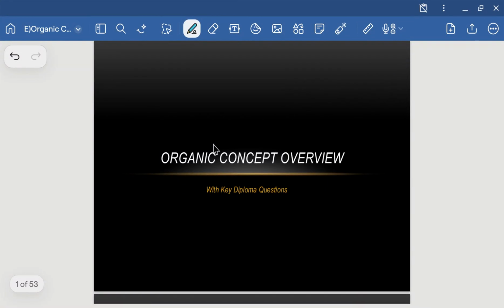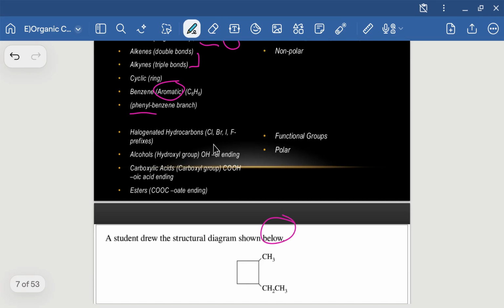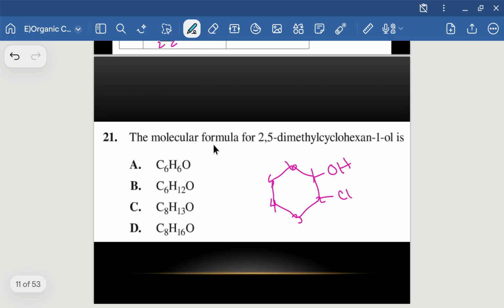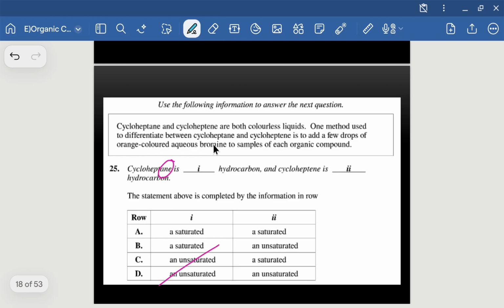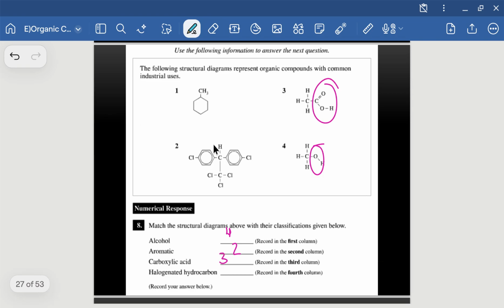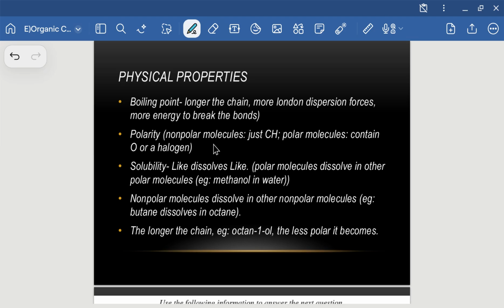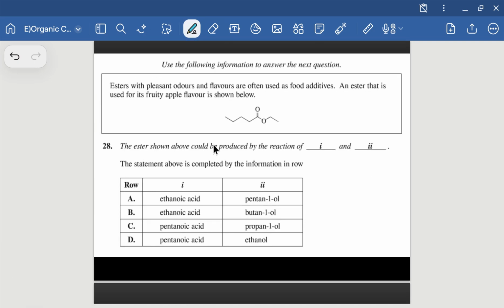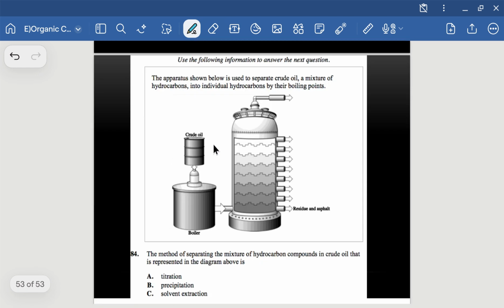PASS Organic Chemistry FAST (Full Review + Diploma Examples!)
Need to pass your Organic Chemistry unit or diploma exam? This FULL review covers everything you need to know — plus real diploma-style questions to test yourself.

🔥 Perfect for:
• Chemistry 30 students
• Final exam + diploma prep
• Quick but complete review

🎯 Topics covered:
• Naming organic compounds
• Functional groups
• Reactions & properties
• Isomers
• Diploma-style problem solving